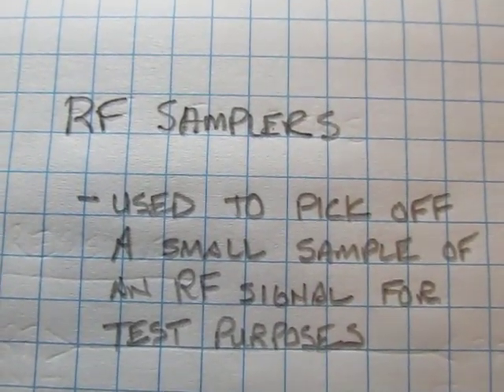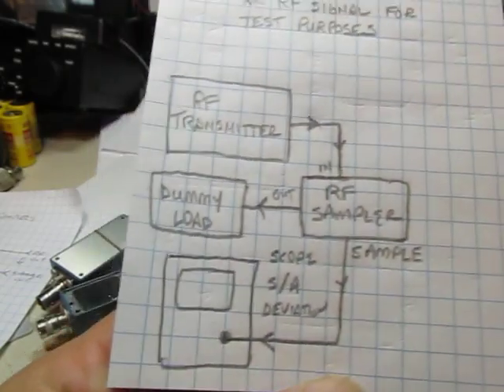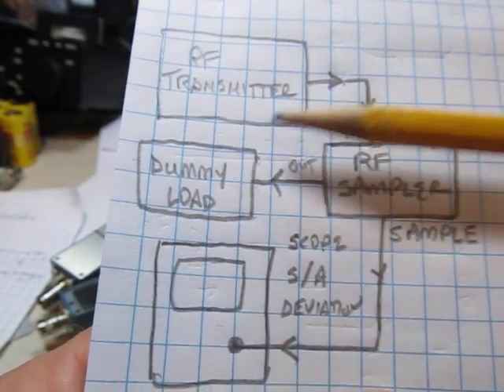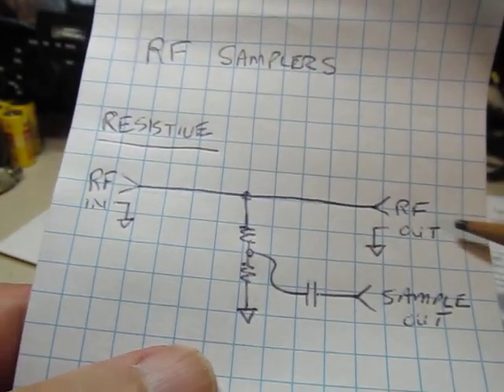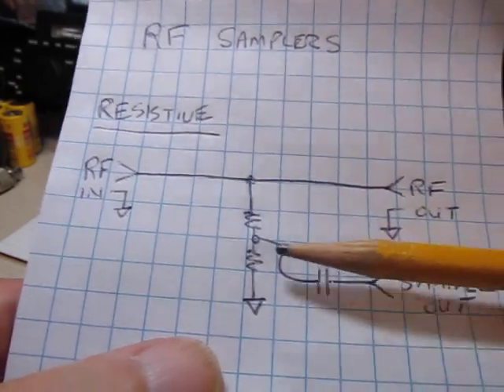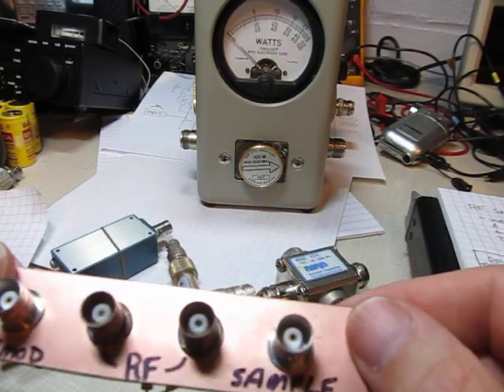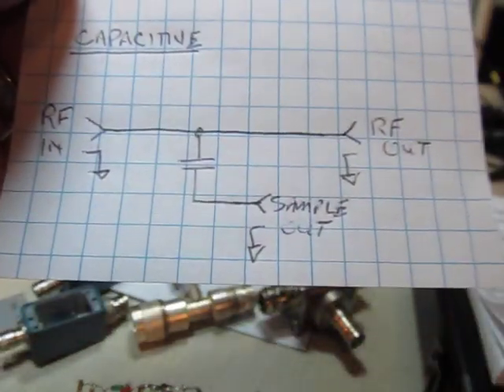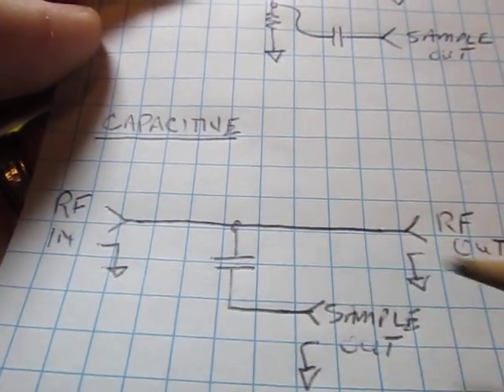#61: Basics of RF Samplers, Sampling-Tees, RF-taps, etc.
This video discusses the basics of what RF Samplers are, why/when they are used, and the design variations available.  Samplers are used most often to "pick-off" a small sample of an RF signal (usually from a transmitter) to be measured with a scope, spectrum analyzer, deviation meter, etc.